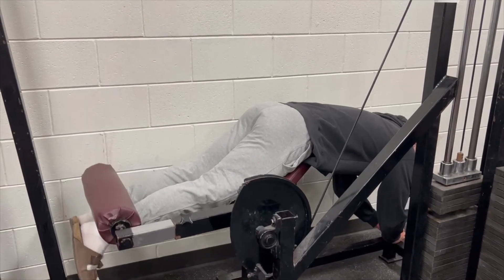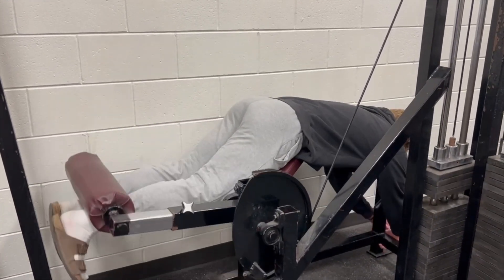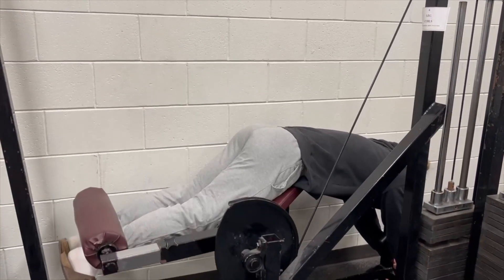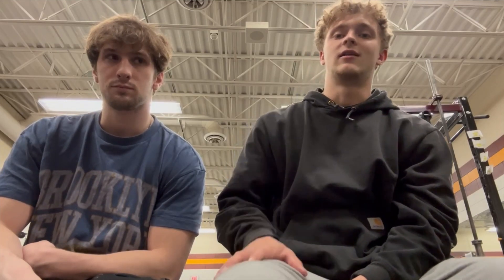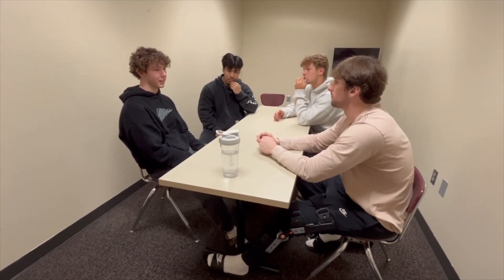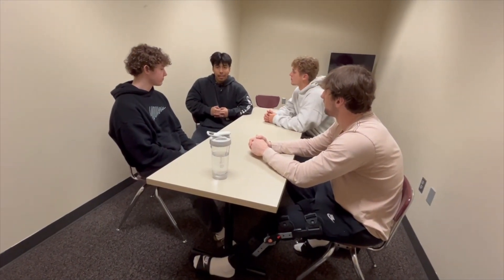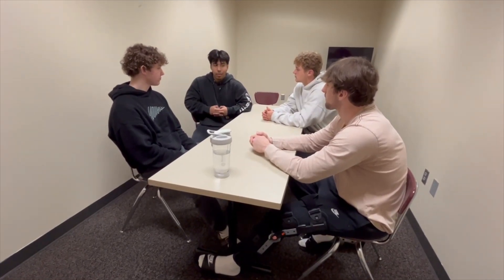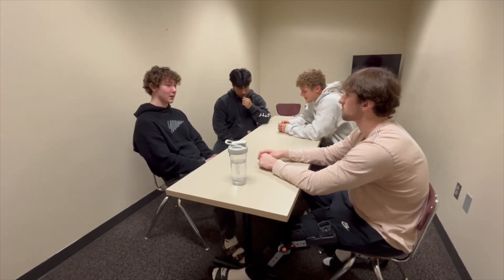Gym Dawgs: Leg Day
Logan and Tim walk you through their routines on leg day.